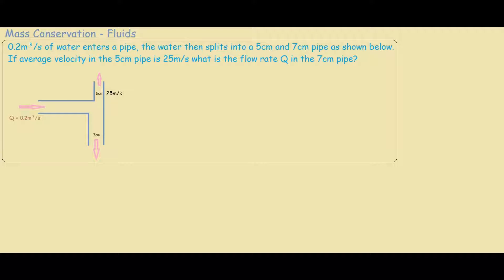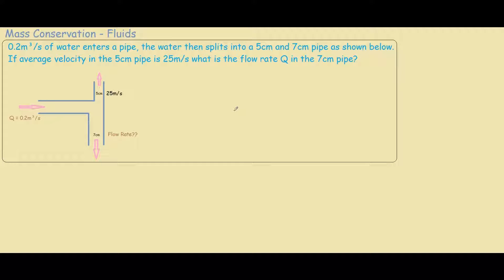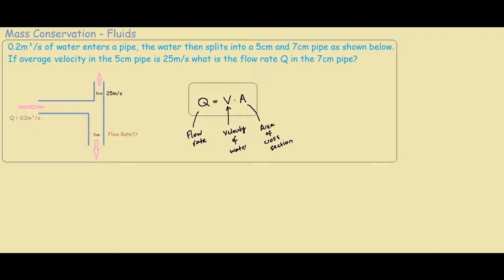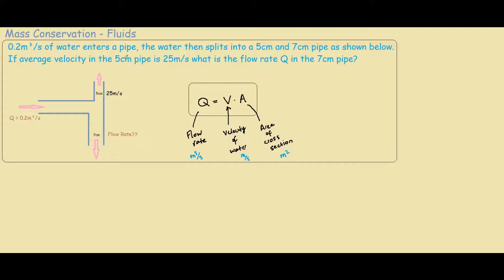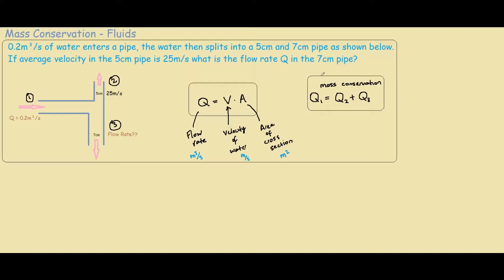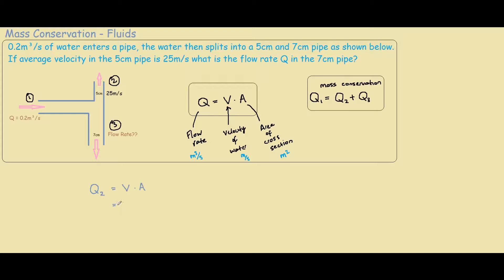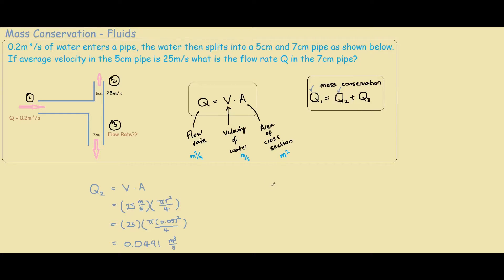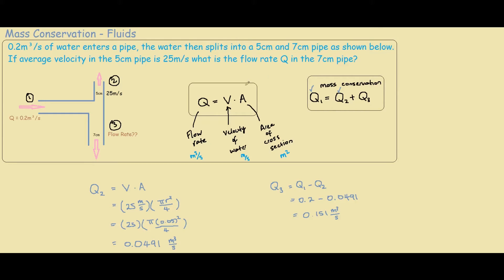Mass Conservation Example - Fluid Mechanics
Mass conservation explained in an example problem